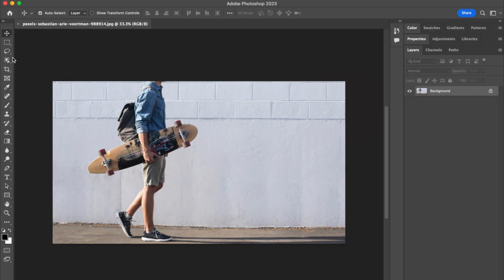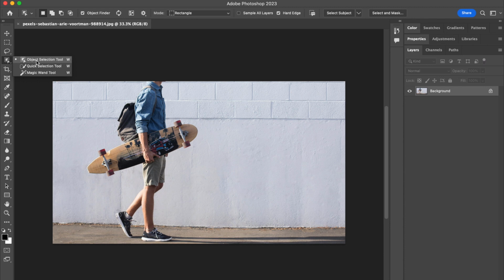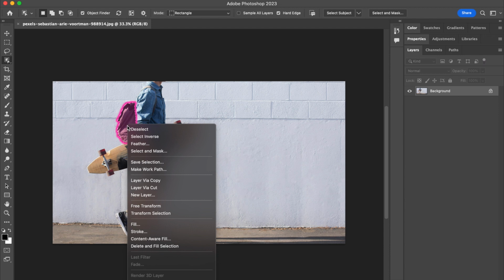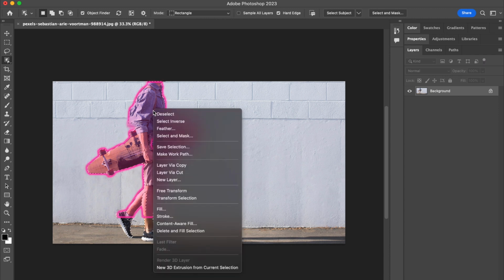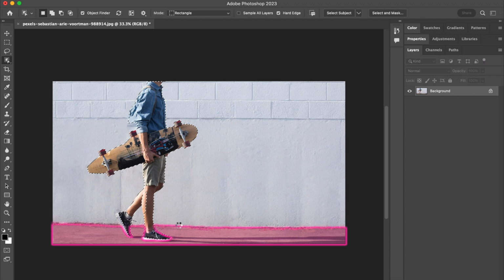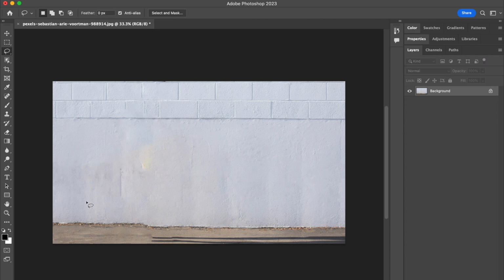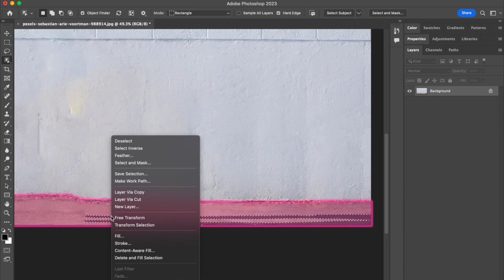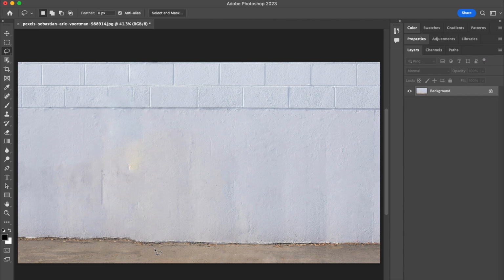Photoshop Tips Tricks Tools | Photoshop 2023 Quick retouch| For Beginners 101Faster & Easier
📱∆ Social Media ∆

🎵 Music Info👇🏻
Here Come The Raindrops - Reed Mathis
Howling (Sting) - Gunnar Olsen